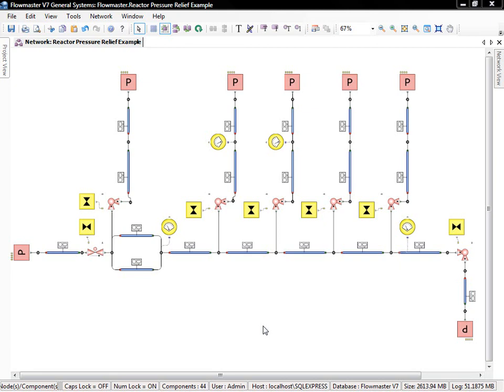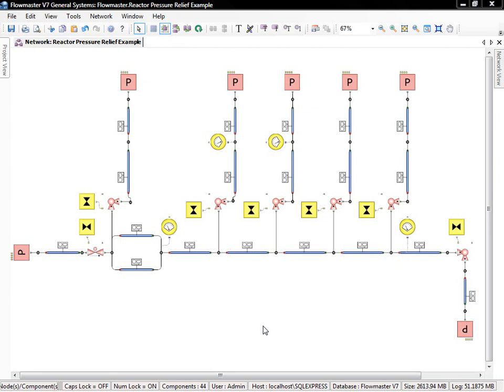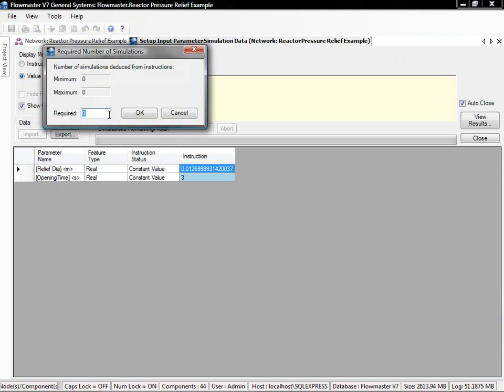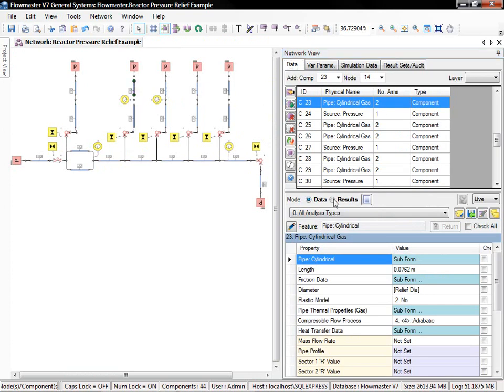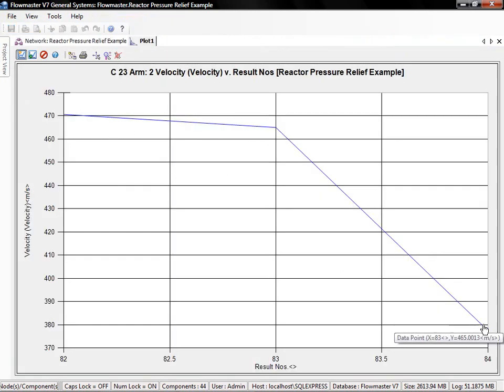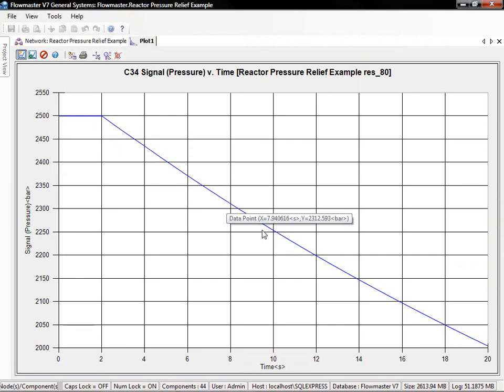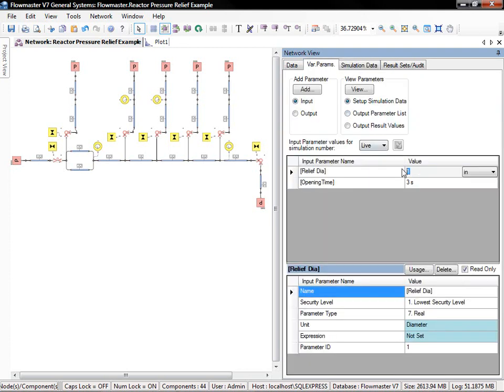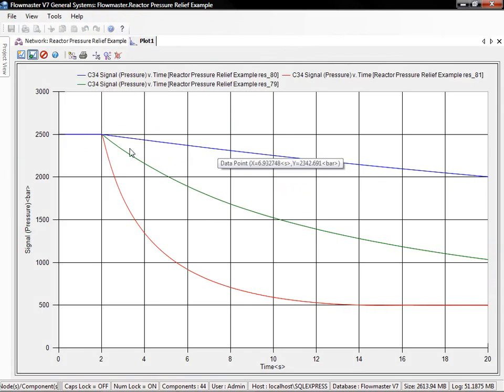[FKVN-A039-013-A] Flowmaster Demonstration Plant&Piping Pressure Relief System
Gas System에 대한 Pressure Relief System Study : Sizing 및 그 Transient 거동 고찰